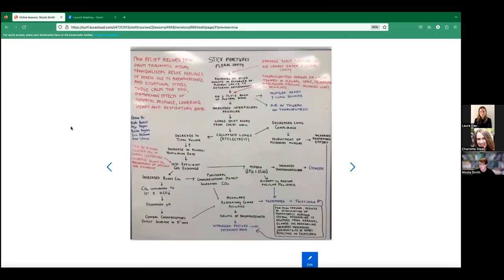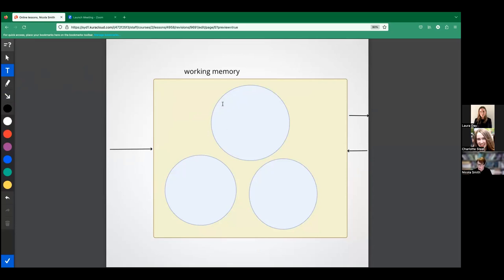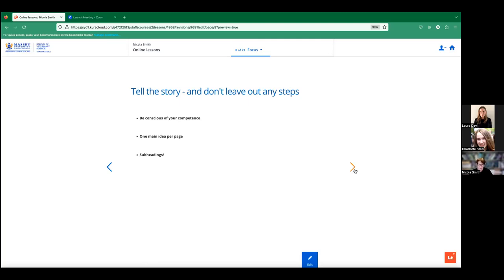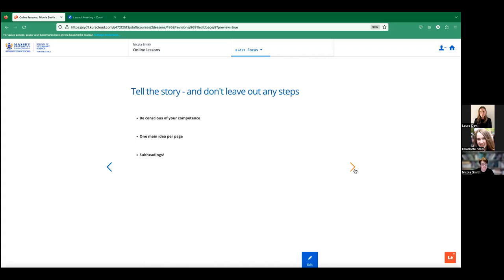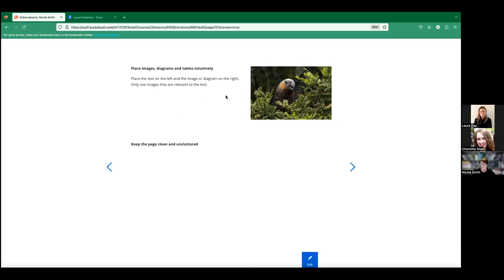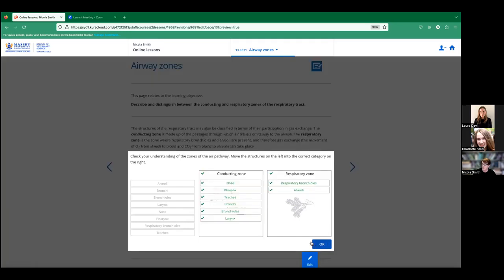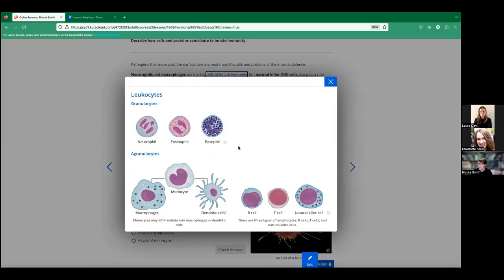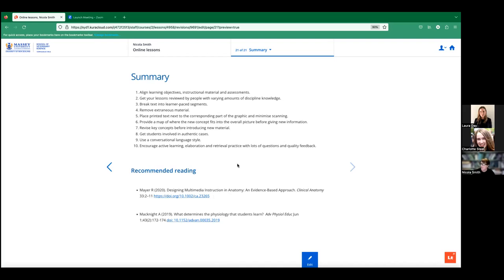[網路研討會]什麼是一堂好的獸醫教育線上課程？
透過講者 Nicola Smith，聆聽她討論促進線上學習參與的不同教學技巧和策略。